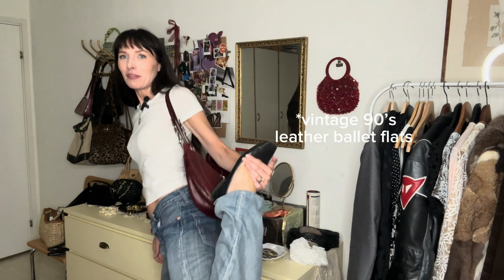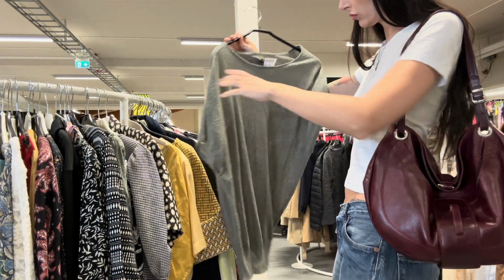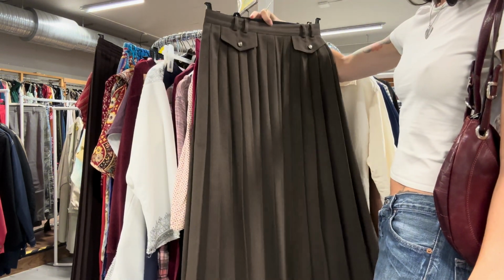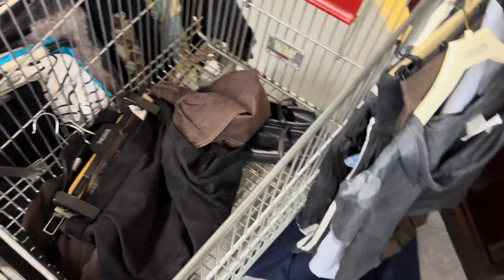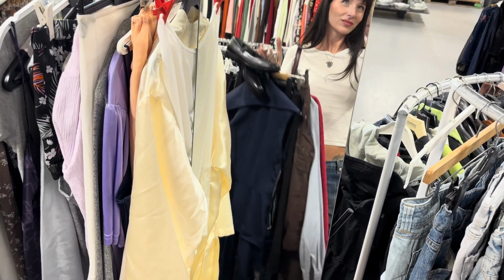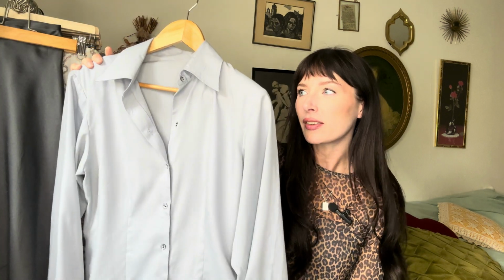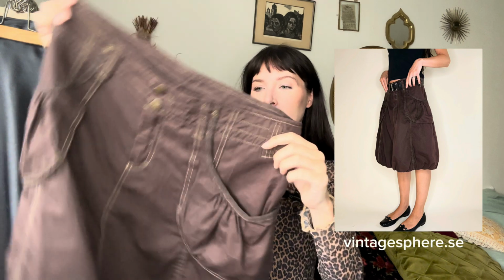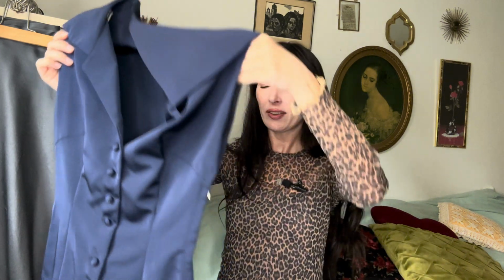Trending fall fashion ★THRIFT + HAUL★ Quality vintage pieces only ✌🏼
Come thrift with me 🛒 Today we’re thrifting for trending pre fall fashion at my favourite local thrift store. I’m absolutly obsessed with the finds and I hope you stick around for the haul at the end 😍 Quality vintage pieces from early 2000’s, 90’s, 70’s and all the way back to the 1940’s!

Follow me if you like on IG, TikTok, Pinterest ➡️ @elina.livilou ✨✨✨